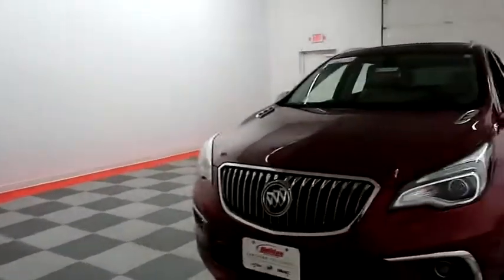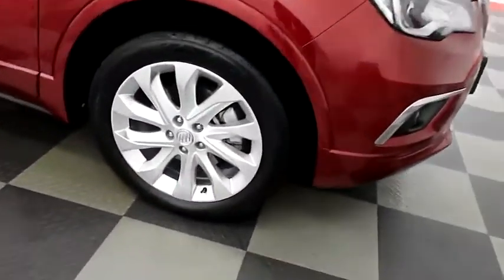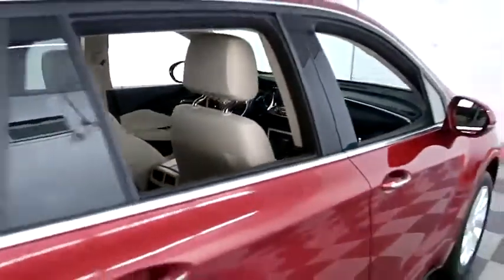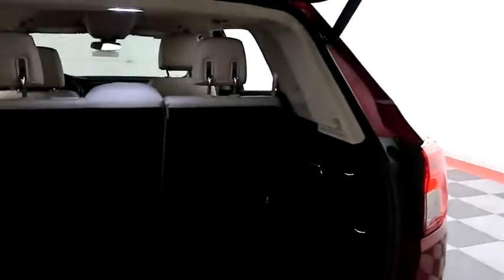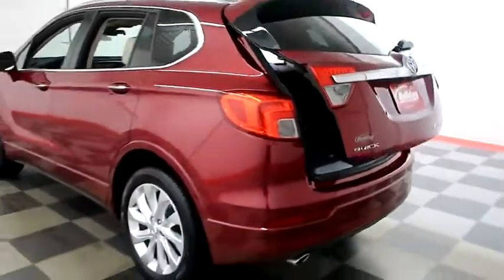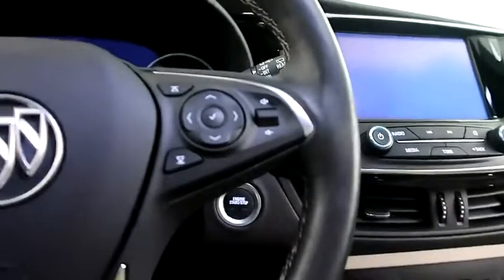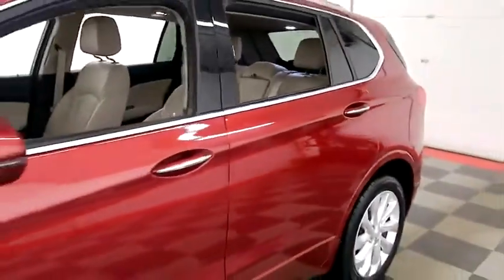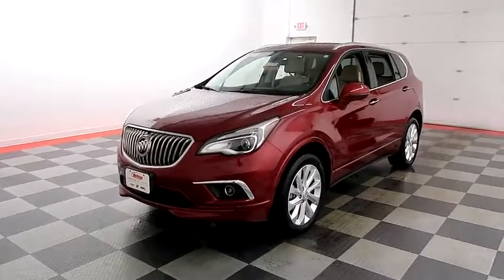2017 Buick Envision A6751A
2017 BUICK ENVISION Fond du Lac, WI
Stock# A6751A

Holiday Automotive
321 N Rolling Meadows Dr. Highway 41 and Highway 23

NAVIGATION, BACKUP CAMERA, REMOTE START, POWER LIFTGATE, Envision Premium I, SUV, Auto-Spd, AWD, One Owner, Clean Title History, Bose Premium Audio, Perforated Leather-Appointed Heated Front Bucket Seats, Heated Split folding rear bench seat, Wheels: 19  10-Spoke Aluminum.